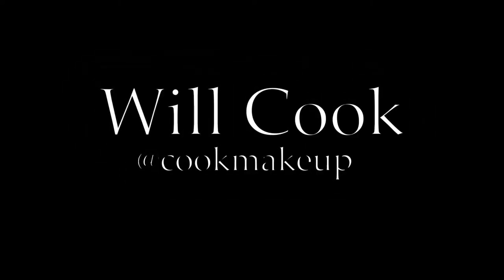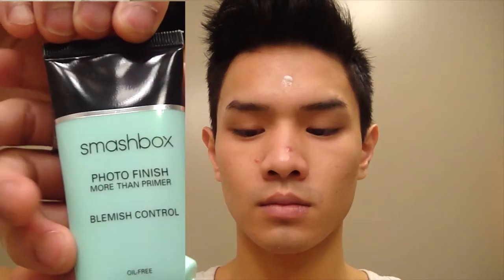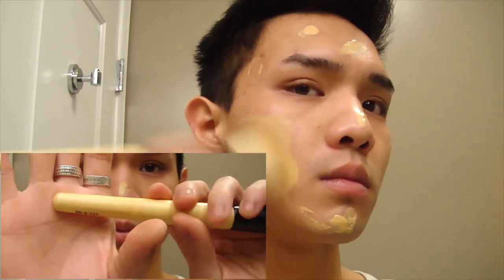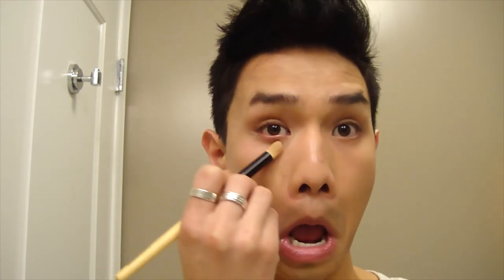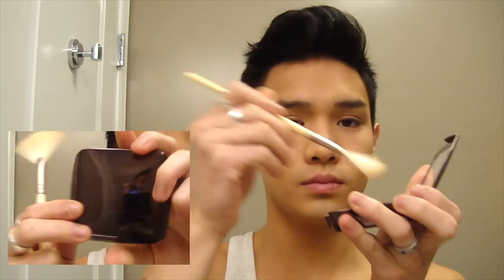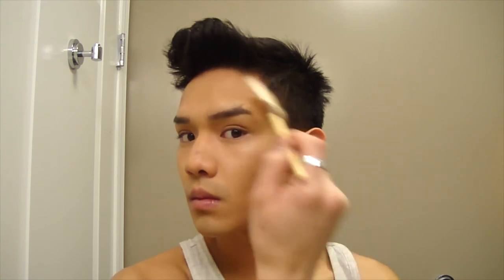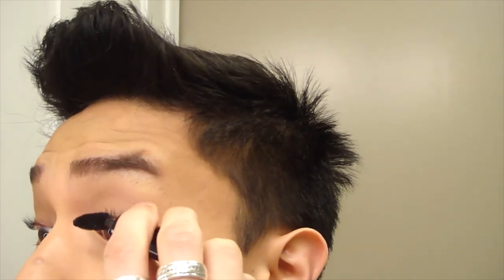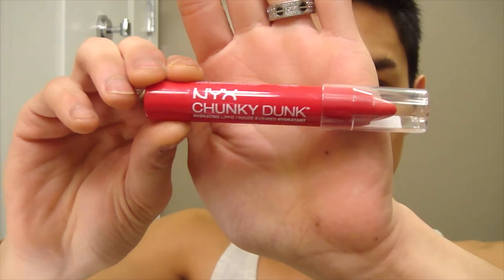Get Ready With Me! April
Hey Guys!

Get ready for work with me today as I take you step by step how I achieve my full face of makeup. This is my go-to for any occasion and hopefully you guys enjoy and maybe will pick up a tip or two!

And for you guys out there, don't be afraid of makeup, give it a try!

Thank you so much for watching and don't forget to subscribe to keep up with more videos and stay tuned for Monday's eye look and next Thursday's video which will be my product empties :))